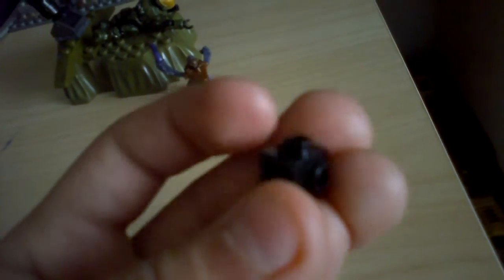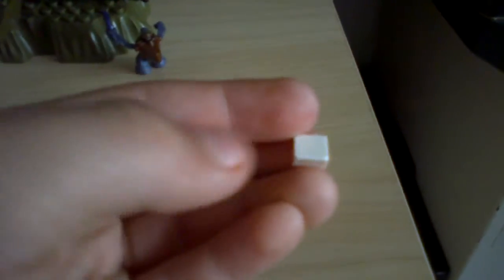how to make 343 guilty spark